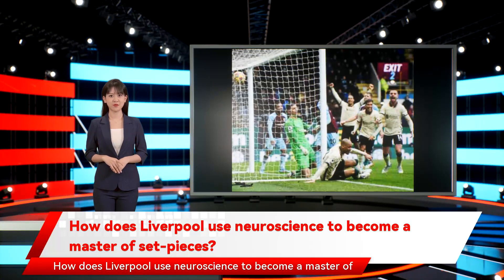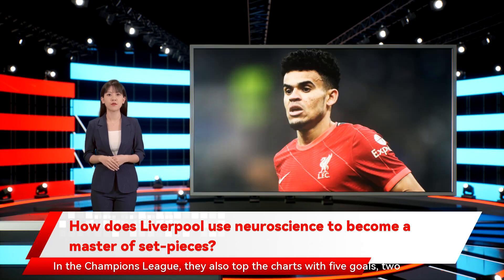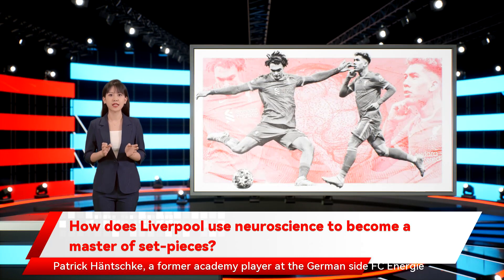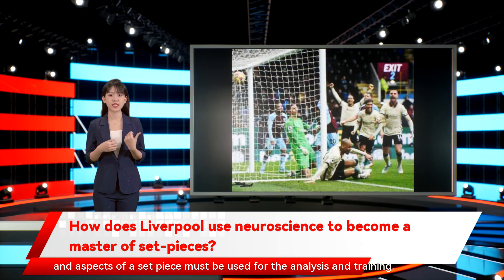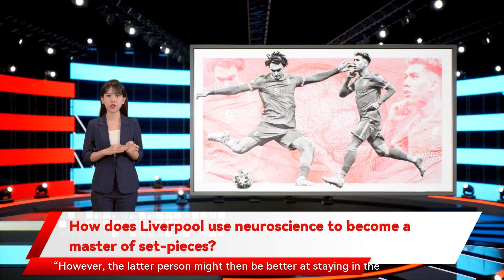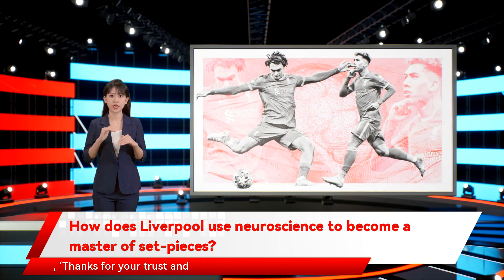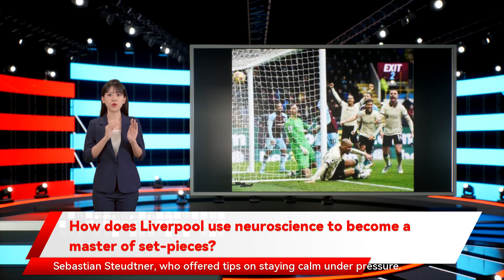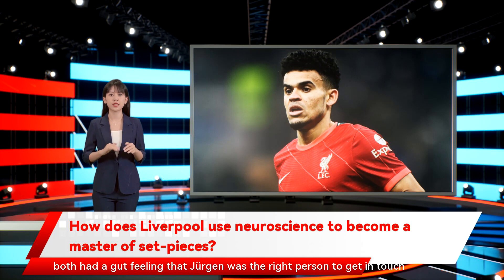How does Liverpool use neuroscience to become a master of set-pieces?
they can identify correctly whether a player is in the zone or not. they did their own neuroscientific study to identify which part of the brain’s electrical activity is the most important to look at and what exact time frames and aspects of a set piece must be used for the analysis and training. Through this James Milner and Harvey Elliott wore headsets with electrodes attached. This allowed neuro11 to ascertain whether a player is in the zone or not . The work of neuro11 does not pretend to reinvent football. Every team in the Premier League practises free kicks the science behind what was a landmark strike for Jürgen Klopp’s side. Excluding penalties 14 of Liverpool’s 61 league goals this term have come from set pieces when Fabinho profited from Sadio Mané’s touch at a corner to score at the second attempt and maintain Liverpool’s interest in the Premier League title race. At first glance Klopp’s assistant but the growing importance of set pieces to a team intent on chasing history across four competitions. The same method had breached Burnley’s resistance on Sunday and also how intensely. Follow-up sessions have continued during the campaign. The electrodes measure the live electrical activity of the brain. As part of neuro11’s funding by the EU and German government they were joined by a German company called neuro11 said that to take forward steps as a team they wanted to finesse their work from